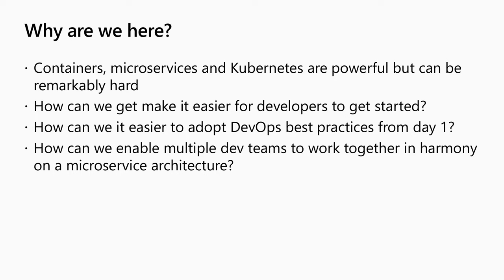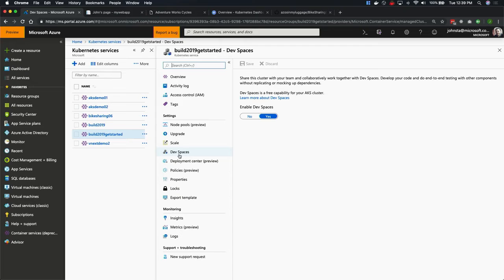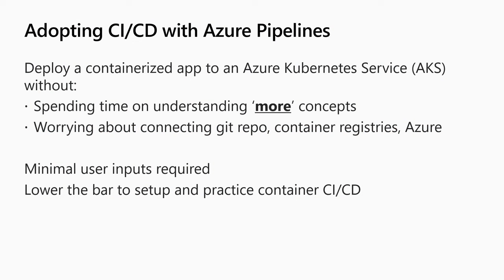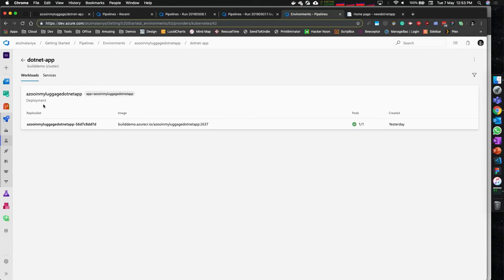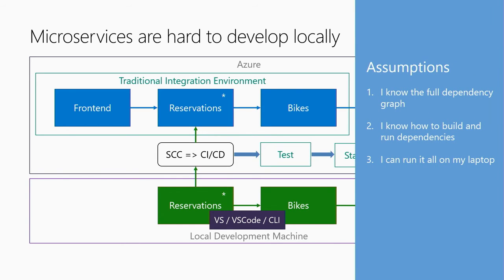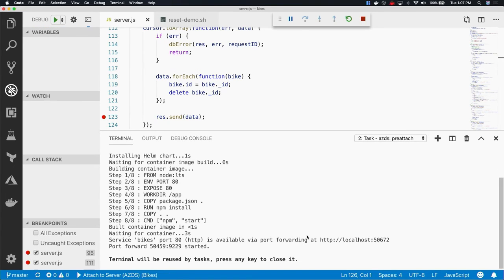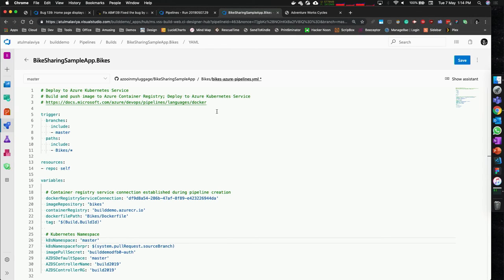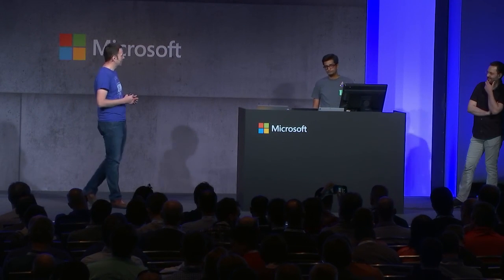End to end application development and DevOps on Azure Kubernetes Service - BRK3039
By itself, Kubernetes is not necessarily a developer-friendly platform. Building, deploying, and testing microservice-oriented applications involves a lot of manual work and copious amounts of YAML. Thankfully, Azure has the tools you need and makes Kubernetes approachable and productive for developers. In this session, we’ll cover how to design and build microservice applications that can run on the Azure Kubernetes Service, including how to navigate from an app to a container to a Helm package and how to deploy into Kubernetes in a continuous way using Azure DevOps. We’ll also cover how you can use Azure Dev Spaces to develop an app that includes a couple of microservices to one which includes dozens or hundreds.